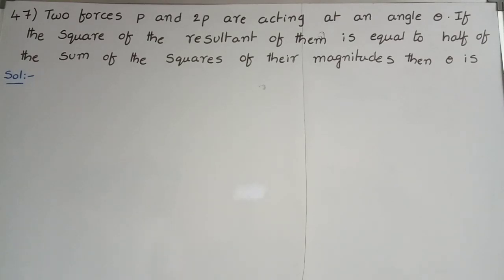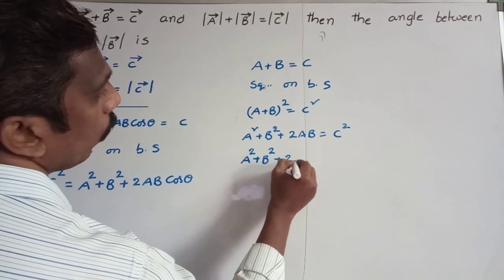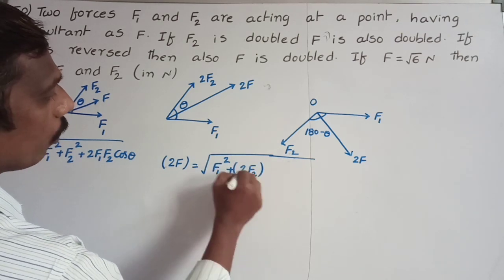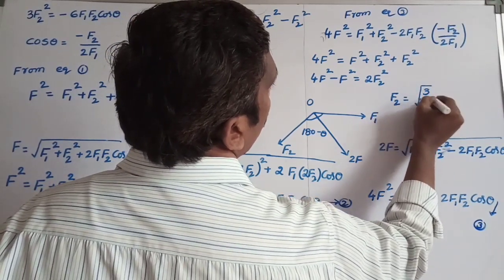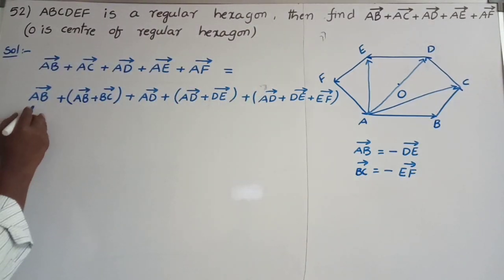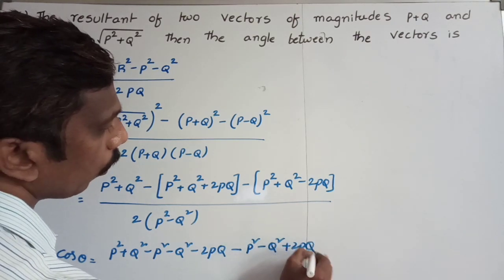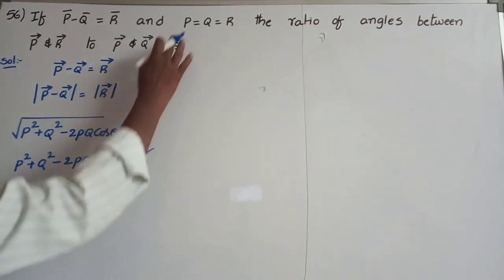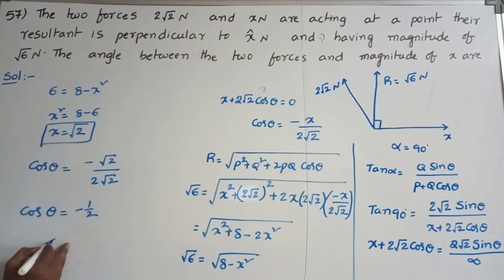VECTORS ADVANCED 47 TO 57